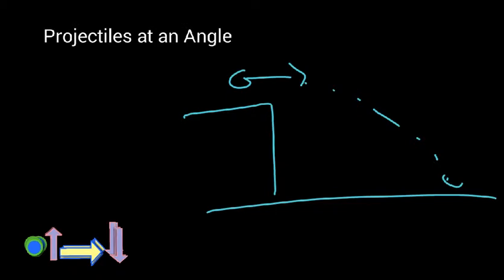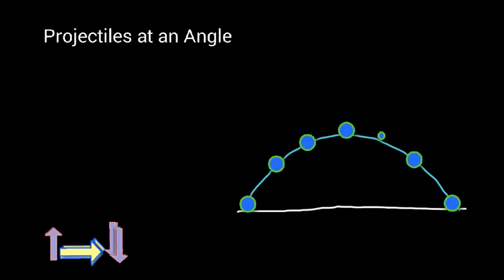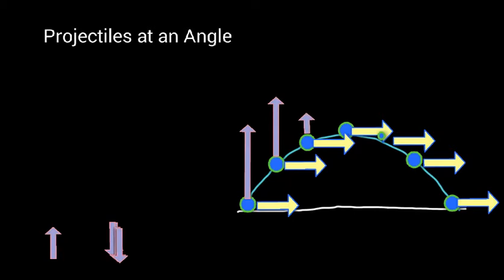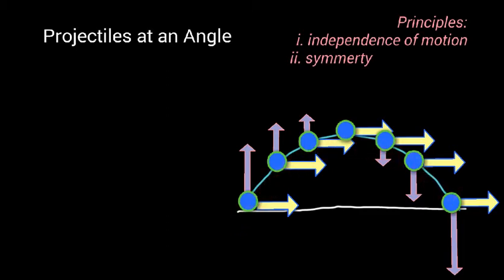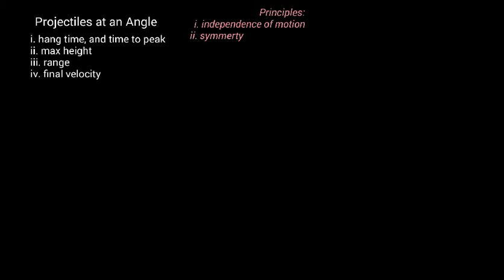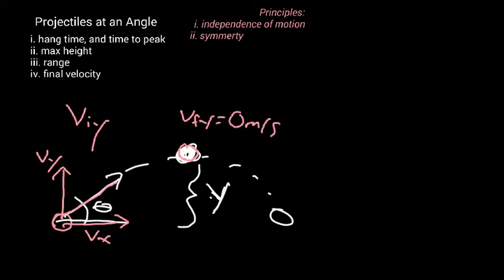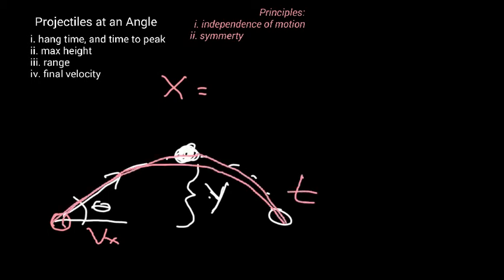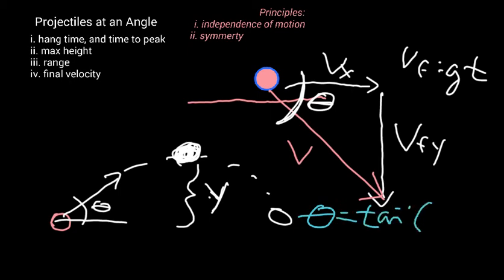Angled Projectiles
Projectiles launched from the ground that return to the same height.